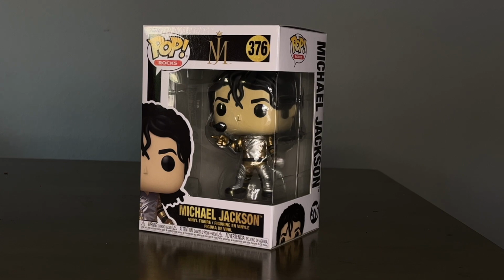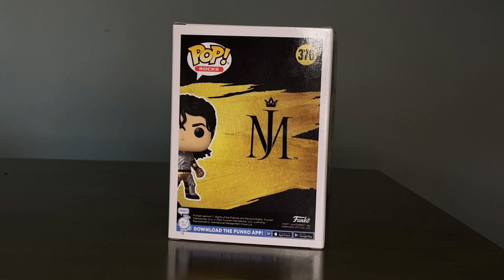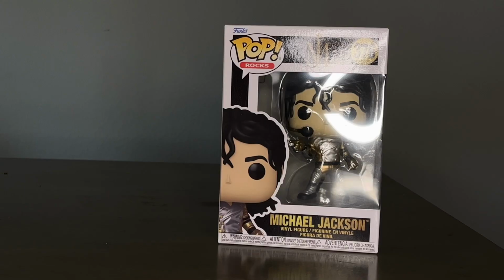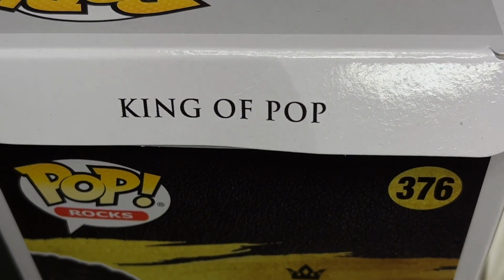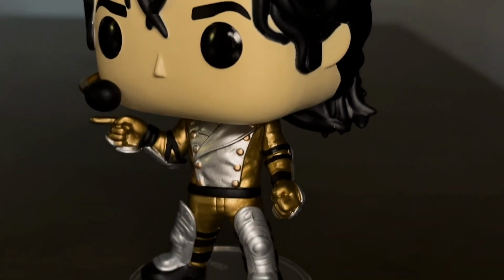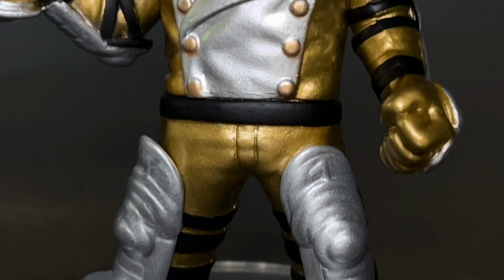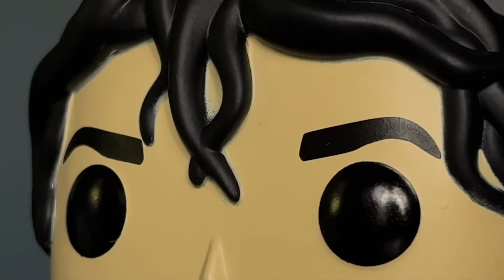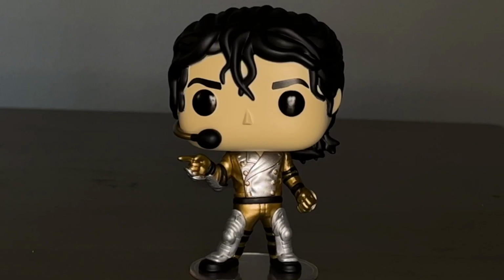Michael Jackson HIStory Tour Funko Pop Review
MUSIC USED

Michael Jackson - Scream (Live)

"Artificial. Music - Herbal Tea" Attribution 3.0